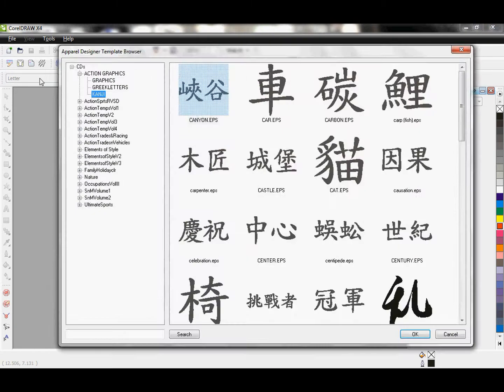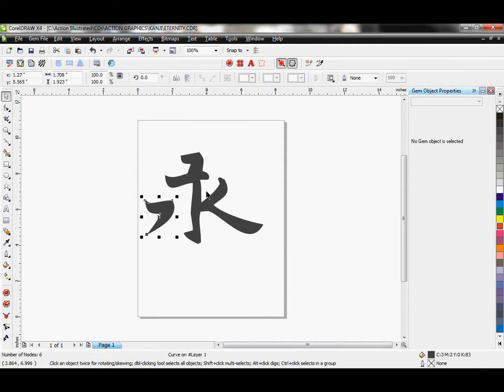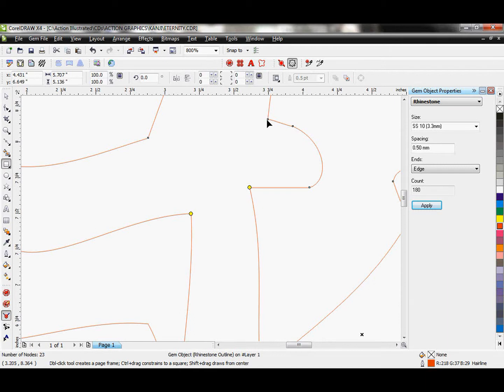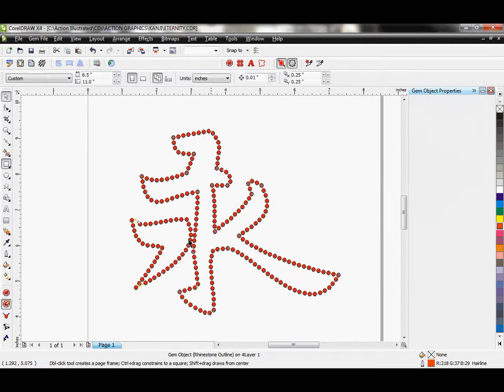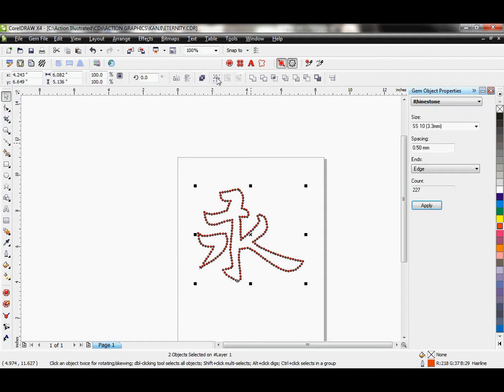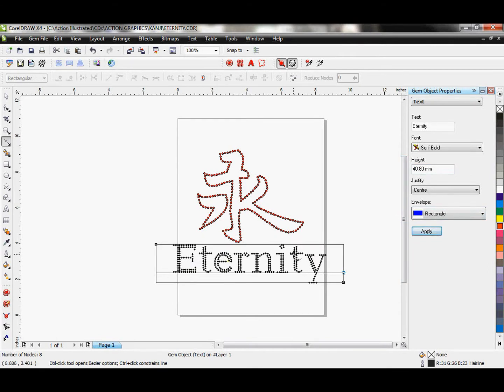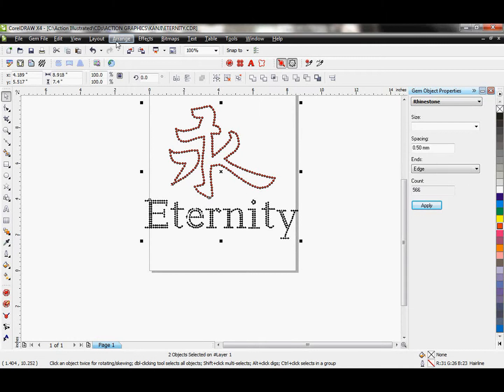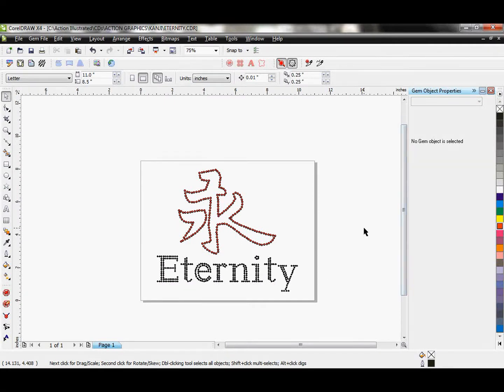EZ12 CREATING A FULL DESIGN - ETERNITY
This tutorial shows how to take a piece of Action Illustrated vector art and convert it into a rhinestone design using the Action Illustrated EZ Gem Software.